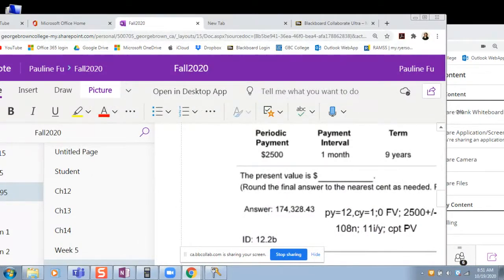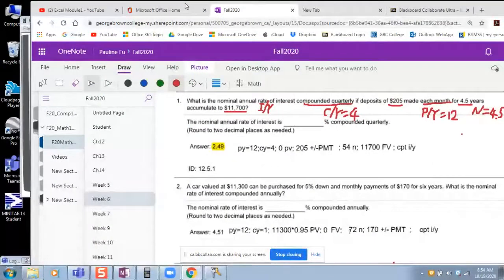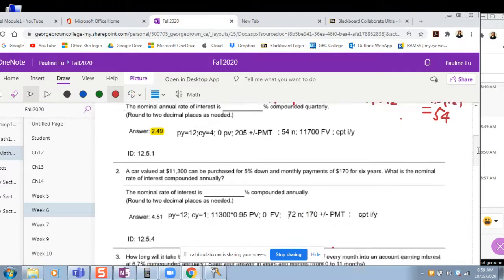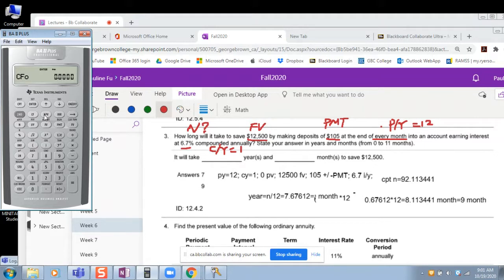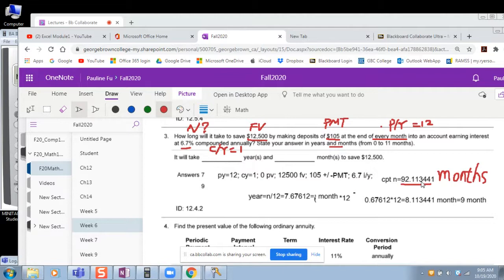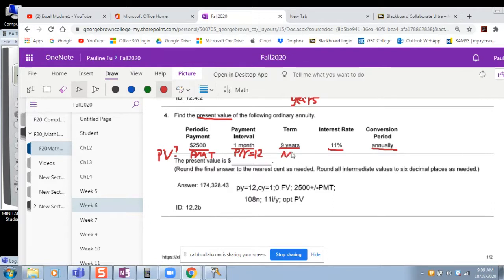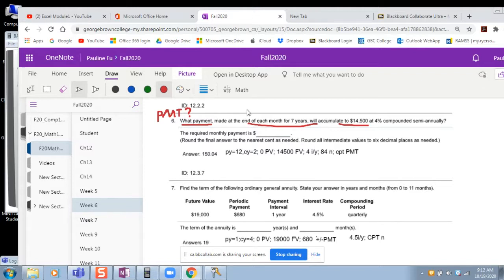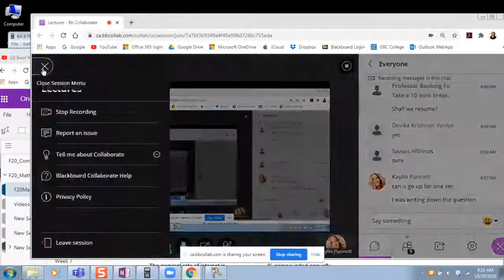Lab - Ordinary General Annuities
This lab presents calculations for ordinary general annuities: finding n, I/Y, PV, and PMT.